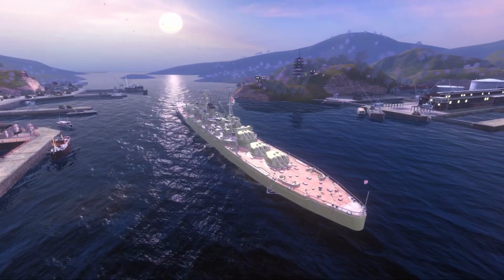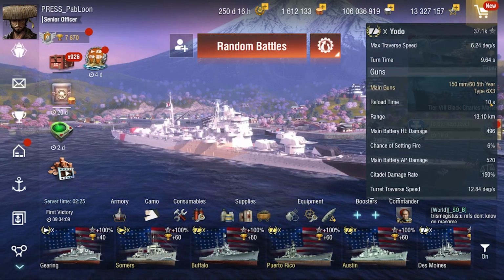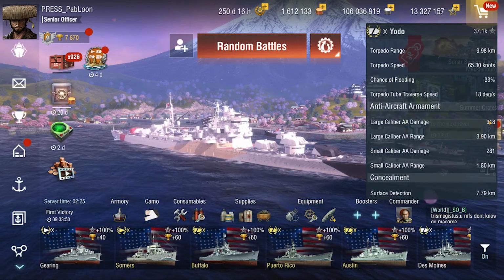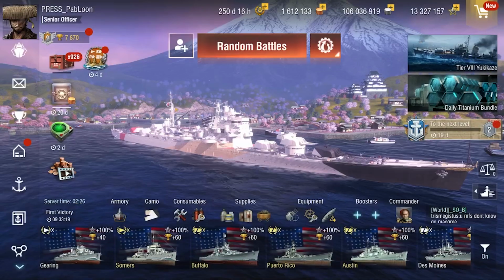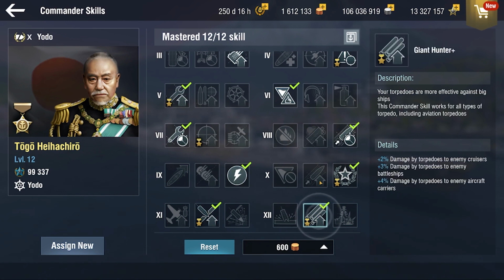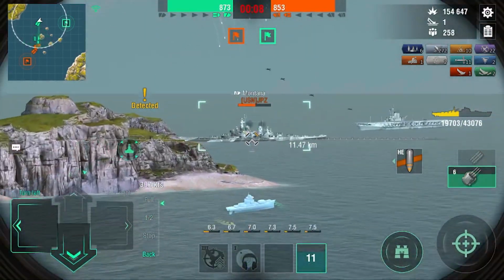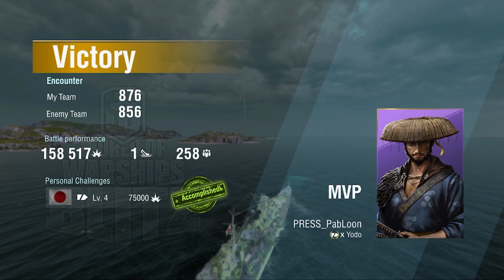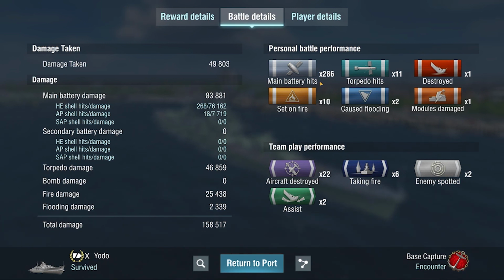Yodo First Impressions - 158k I am in love again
Yodo is absolutely fantastic hahaha

BobLyn - Community Contributor - PabLoon